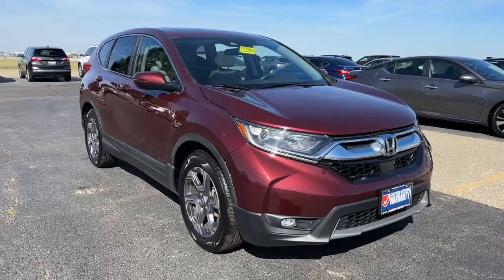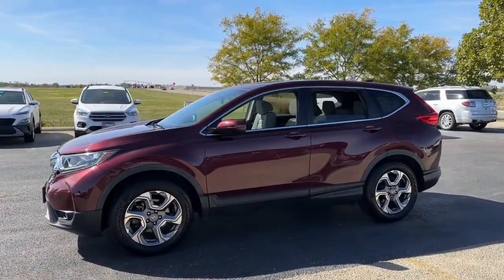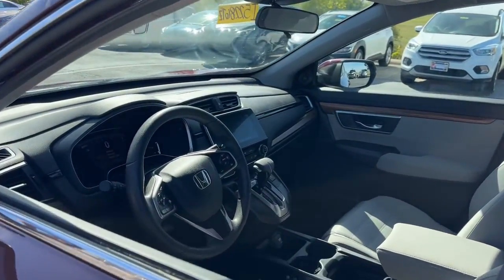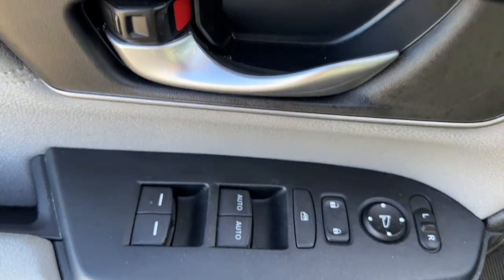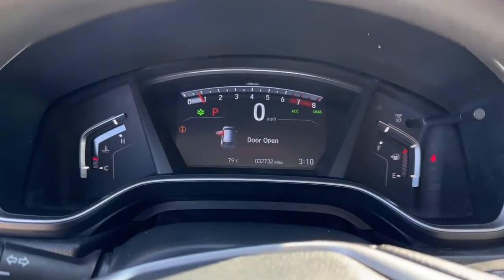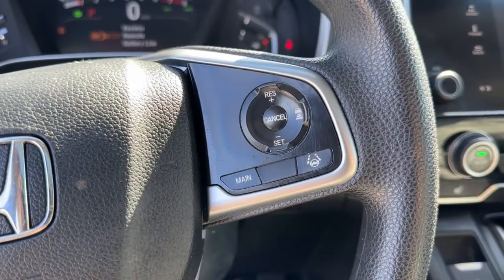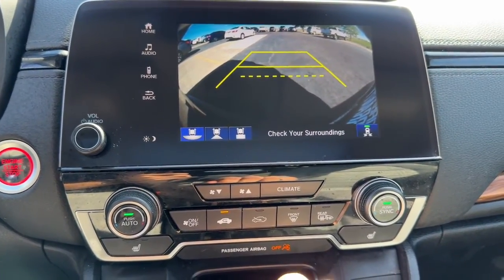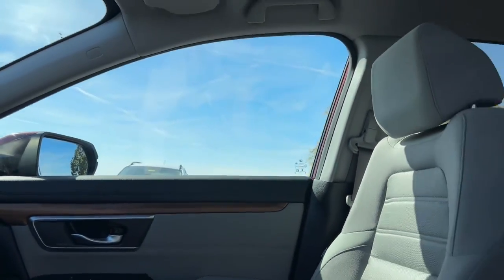2019 Honda CR-V Dayton, Vandalia, Middletown, Beavercreek, Englewood I522867Z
Basque Red Pearl II Used 2019 Honda CR-V EX available in Vandalia, Ohio at Joseph Airport Hyundai. Servicing the Dayton, Vandalia, Middletown, Beavercreek & Englewood, OH area.

Certified. Basque Red Pearl II 2019 Honda CR-V EX FWD CVT 1.5L I4 DOHC 16V Backup Camera, 2019 Honda CR-V in Basque Red Pearl II with Gray interior.brbrOne Owner, Clean Carfax, Lifetime Warranty. Recent Arrival! 28/34 City/Highway MPGbrbrCertification Program Details: Lifetime Powertrain